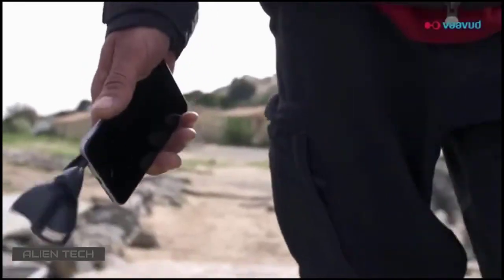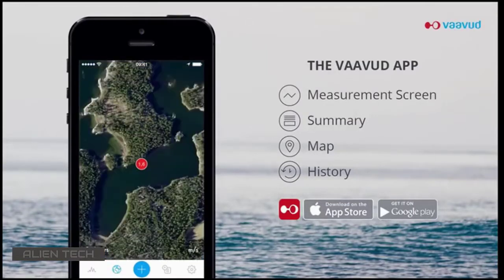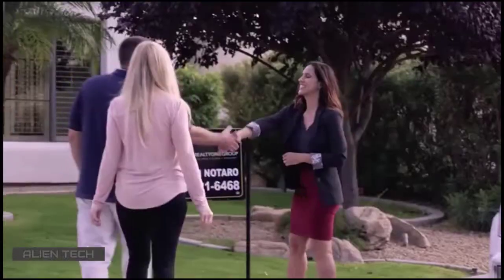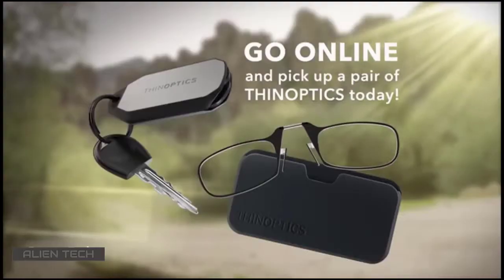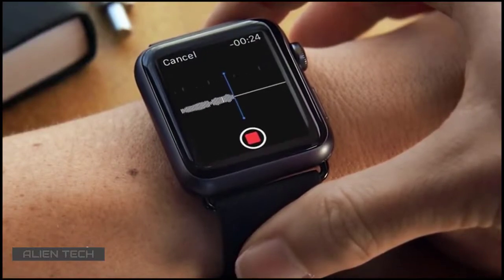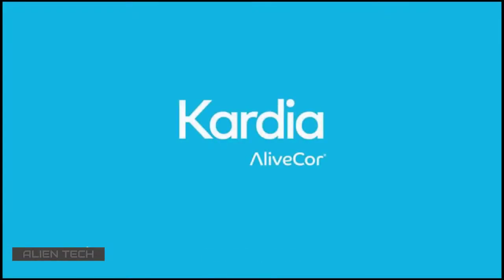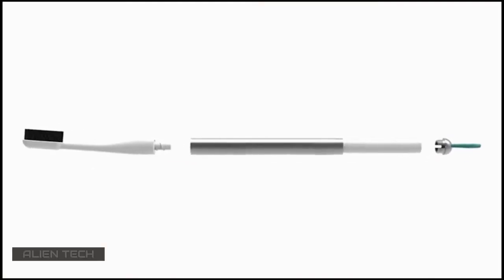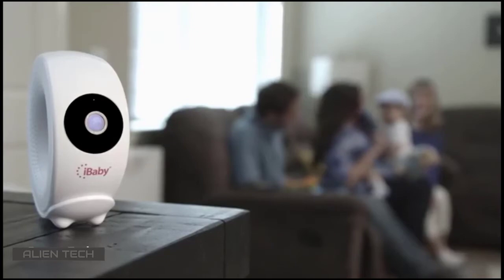5 Amazing Gadgets | To Buy On Amazon 2019 | Alien Tech HD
5 Amazing Gadgets | To Buy On Amazon 2019 | Alien Tech HD

Products Links:
Vaavud Smartphone windmeter
AliveCor Kardia
The Goodwell
iBaby M2 Pro